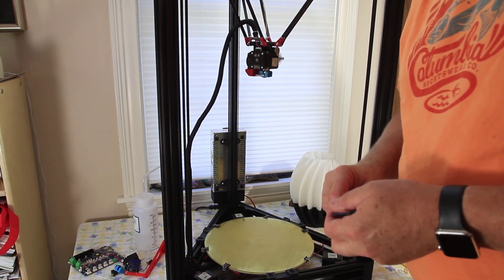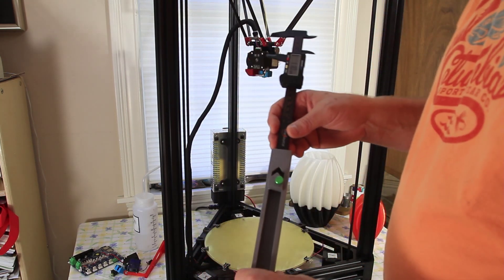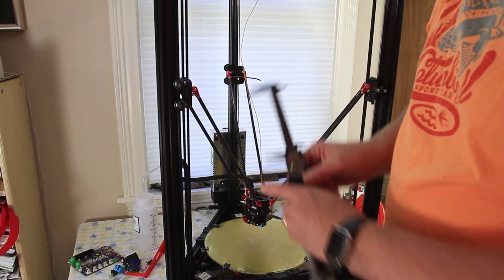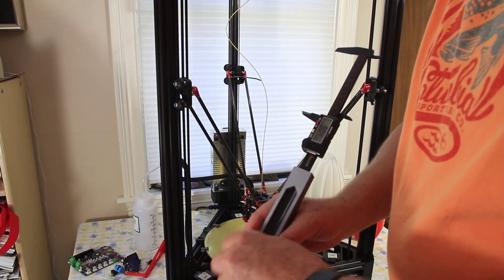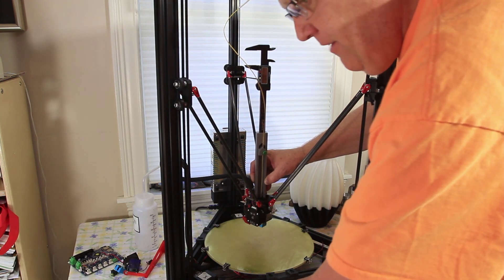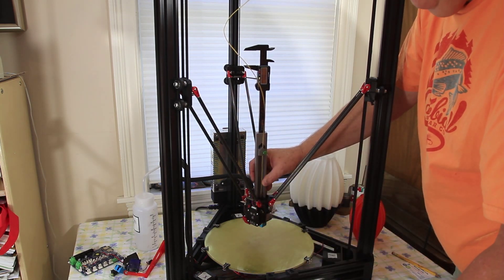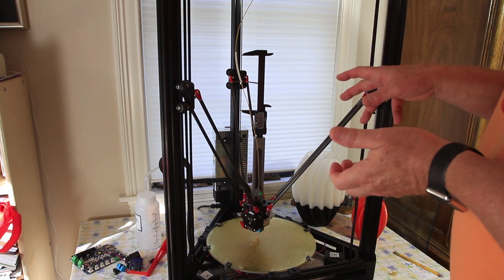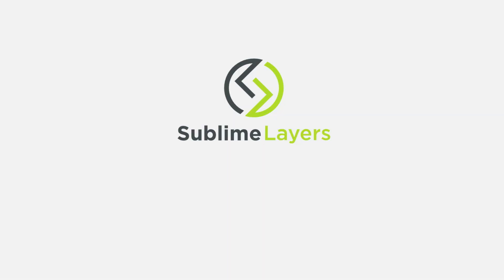Extruder E step Calibration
A calibrate extruder is essential to get the best print quality and dimensionality. I developed this simple extruder calibration tool to take the guess work out of calibration.It uses an inexpensive ($9US) digital caliper and a 3D printed fixture.